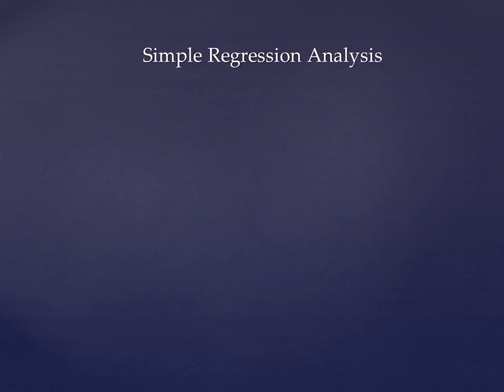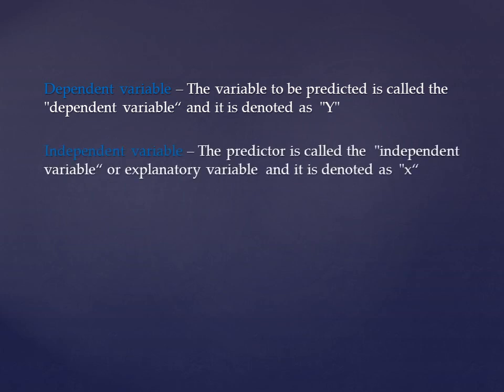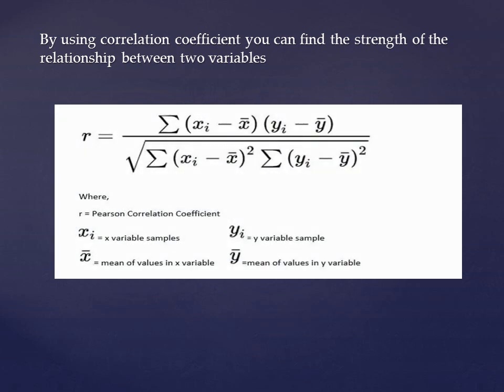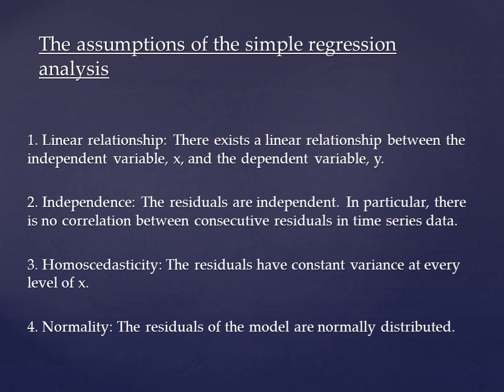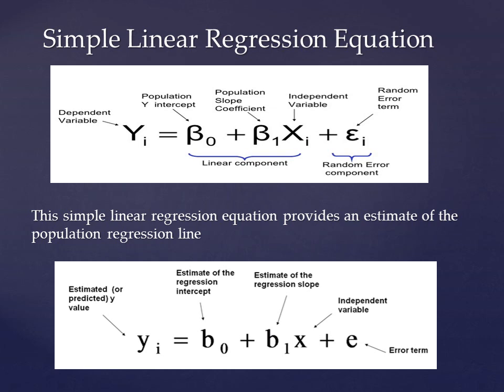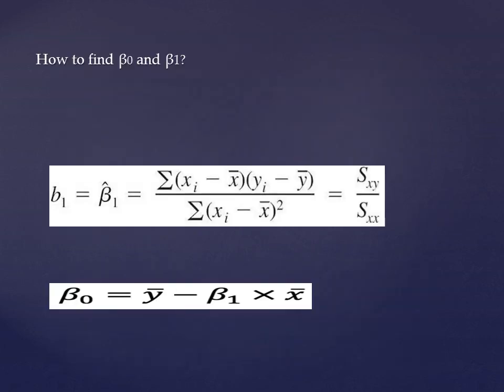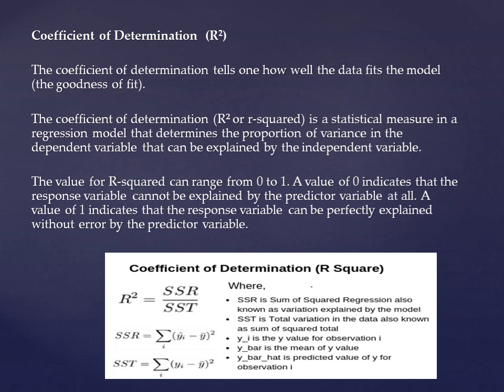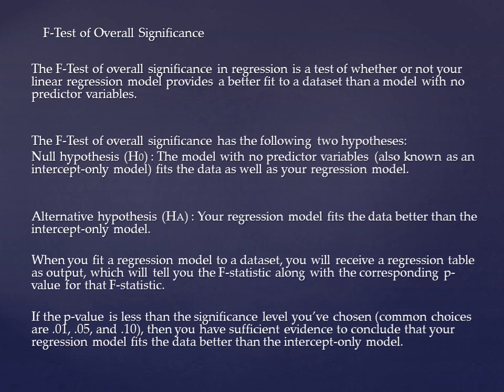Simple Regression Analysis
This tutorial covers the basic concepts of the simple linear regression